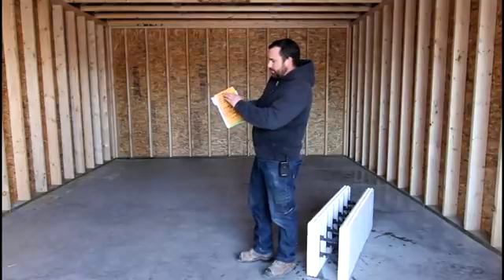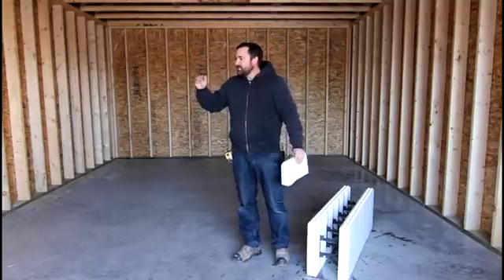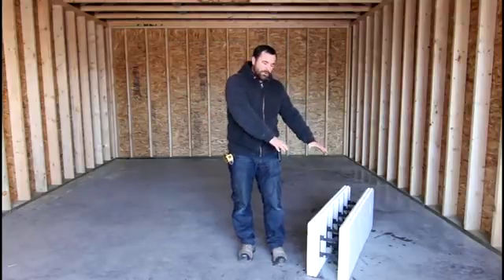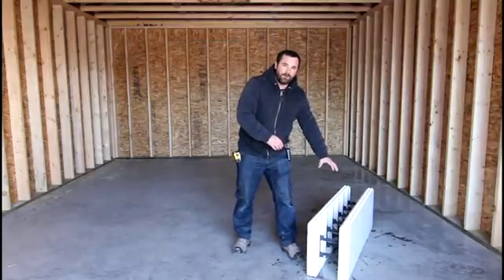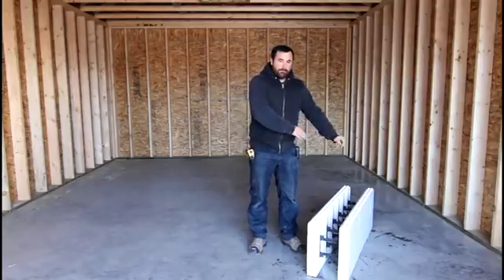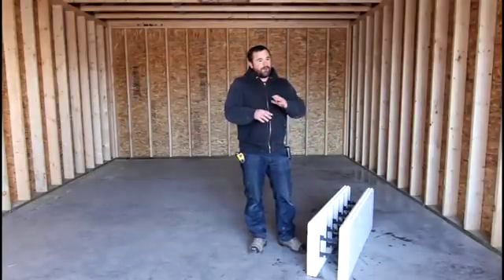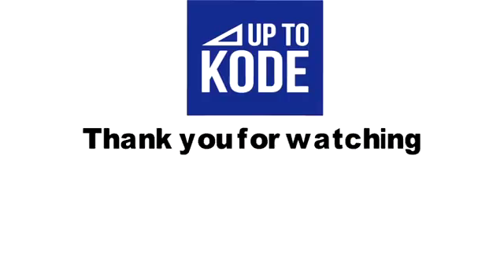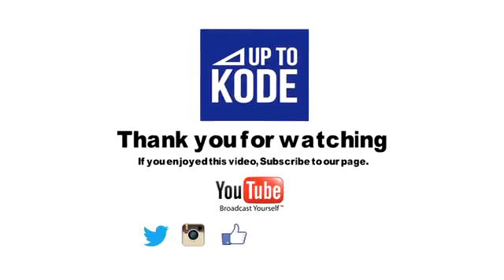ICF vs Wood : How a Spray Foam 2x6 Stud Wall Compares to an ICF Wall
A lot of builders are looking at spray foam for insulating 2x6 walls in their new home builds... Sure this might be great at increasing the walls R-VALUE but, overall it doesn't eliminate the thermal break created by the wood studs!

Each stud is a thermal break where heat (or cold air, depending whether the house is being heated or cooled) is lost externally! The spray foam doesn't help the fact that the walls are still WOOD!

Taking a look at an ICF wall system which creates two continuous layers of insulation with no breaks!! Add in thermal mass and monolithic concrete wall and nothing can compare.